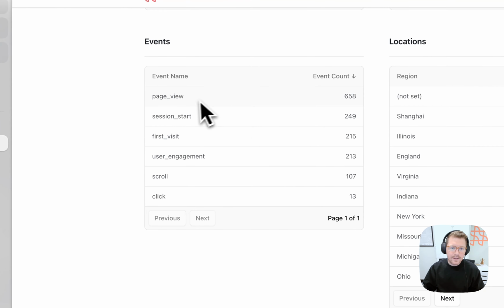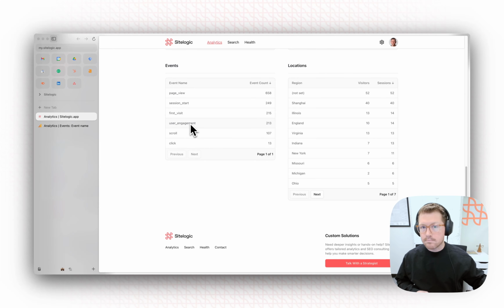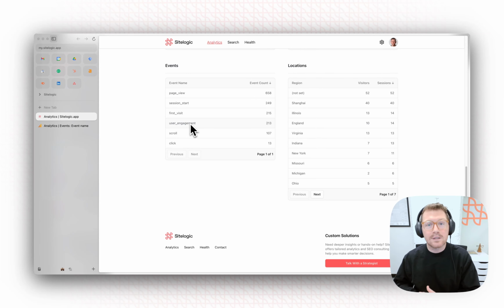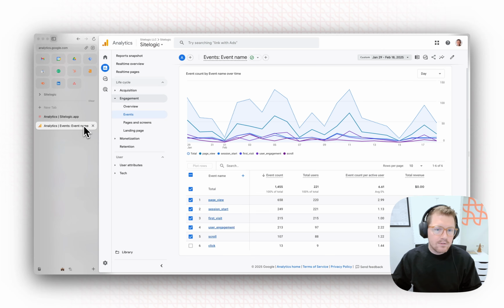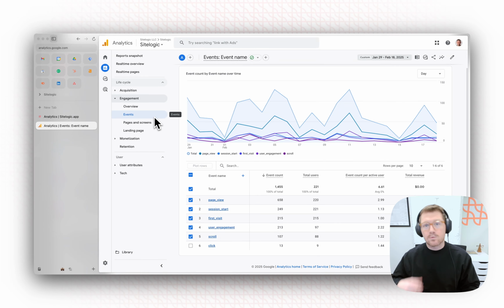What Are Google Analytics Events?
A basic overview of events in Google Analytics (GA4). We'll talk about what they are, why the exist, and how they are used.